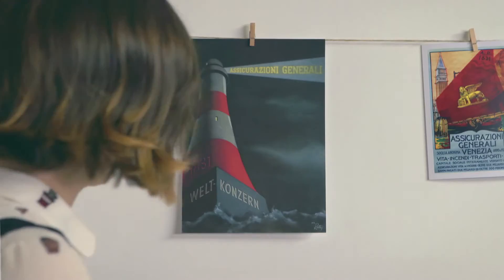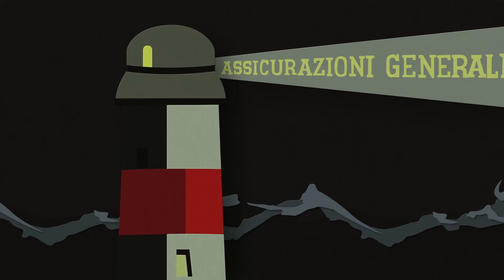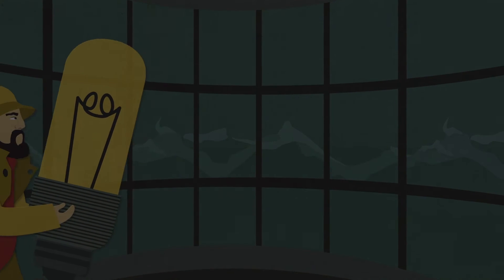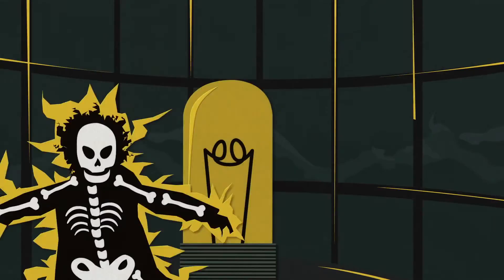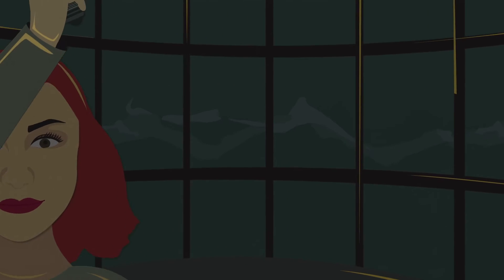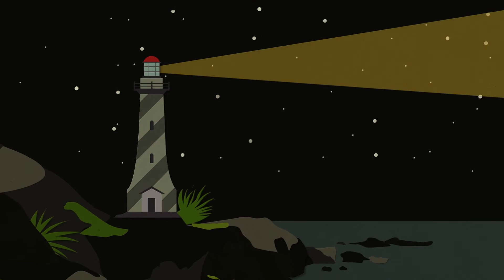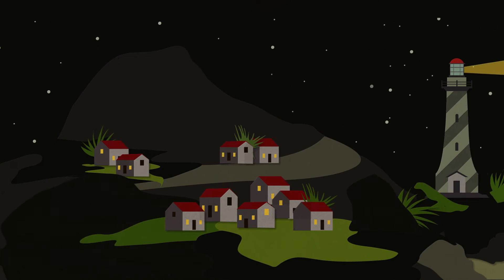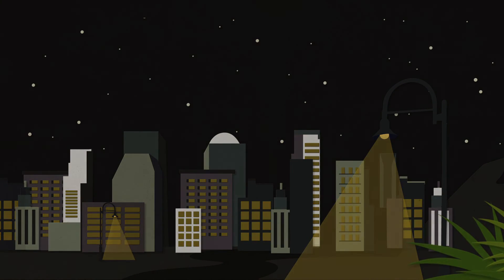Company newsletter, Generali Czechoslovakia, 1930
Since the beginning, Generali has been characterized by a strong international spirit, growing into one of global leading insurance companies. The aim to ensure an effective communication in all the countries where it would have operated has led the Company through the path of advertising.